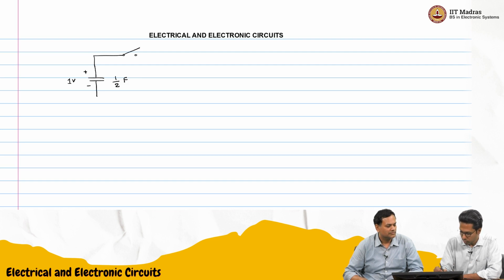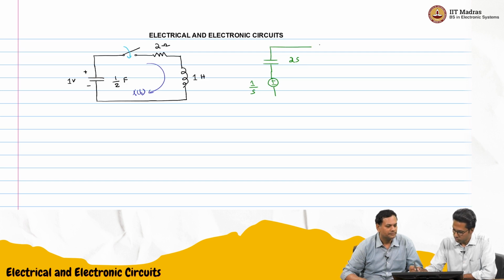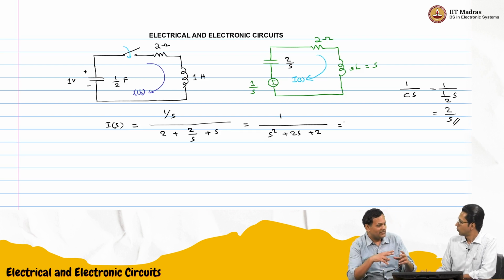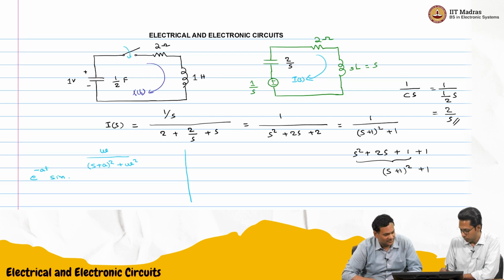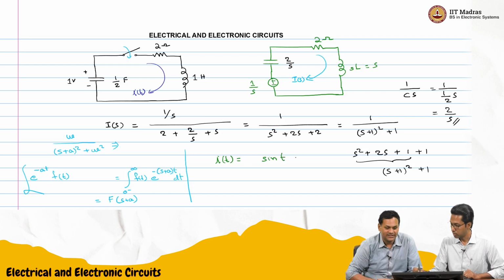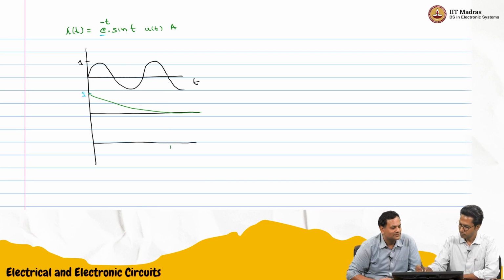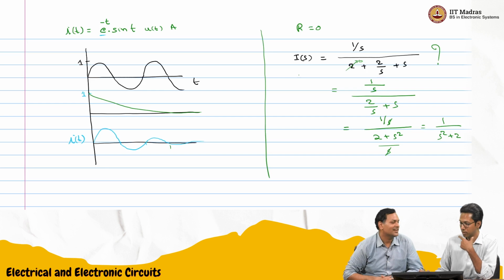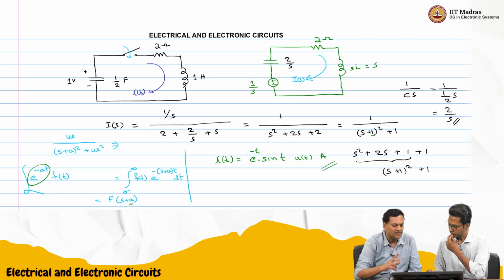W5_L4: Application of Laplace transform in analyzing electrical circuits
Video Overview
Take a deep dive into the dynamics of an RLC circuit and understand how energy moves through capacitors and inductors. In this lecture, we examine what happens when a fully charged capacitor discharges through an inductor, first with a resistor present and then in the special case of an ideal lossless circuit. We begin by modeling a capacitor charged to 1 volt discharging through a 1 Henry inductor and a 2-ohm resistor. Using Laplace transforms, we solve for the time-domain current, i(t), and reveal how the resistor affects the circuit’s behavior, producing a damped sinusoidal response. We then explore the undamped scenario with no resistance, comparing both cases to highlight how damping shapes the circuit’s transient response. This lesson is a clear demonstration of applying the Laplace domain to solve second-order circuits and brings network theory concepts to life